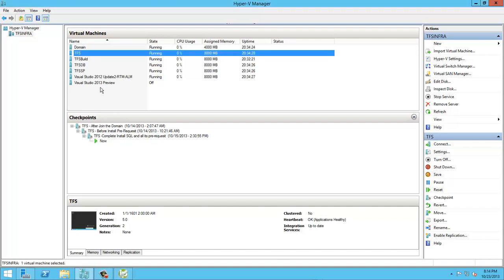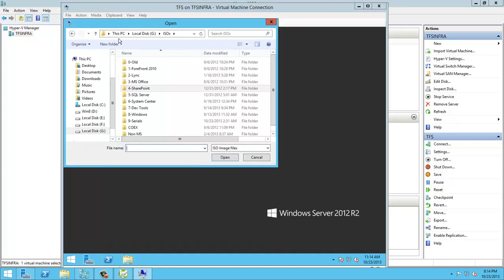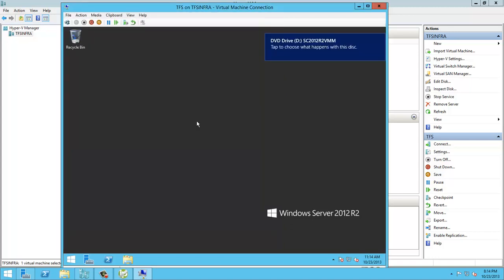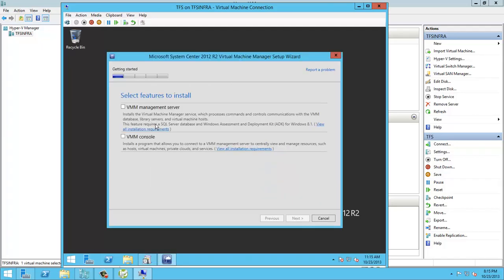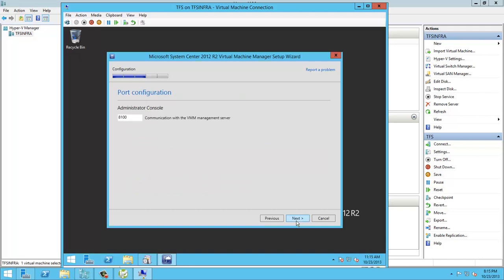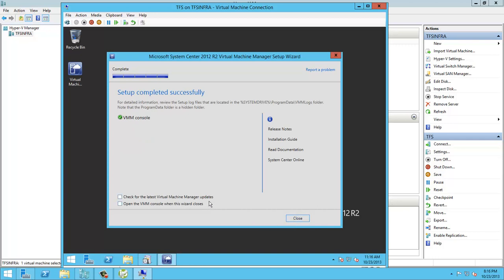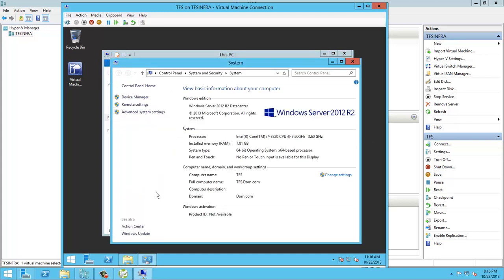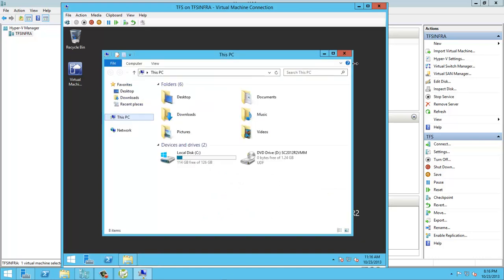Installing SCVMM Admin Console on Team Foundation Server (TFS) machine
n this post I will explain with videos how to configure Lab Management 2013 with SCVMM 2012 R2 so we can create and manage SCVMM environments in Team Foundation Server 2013, for more information, visit the MSDN Configuring Lab Management for SCVMM Environments